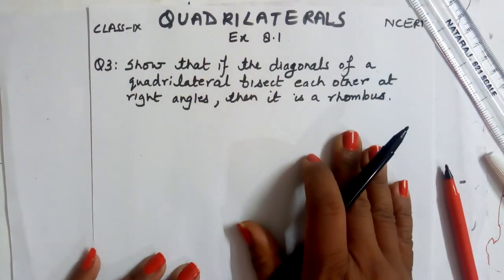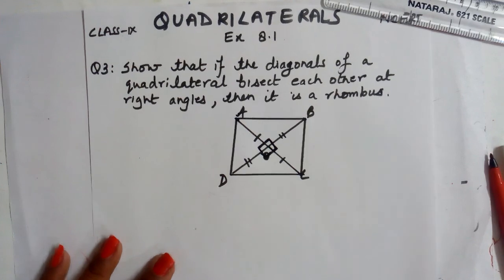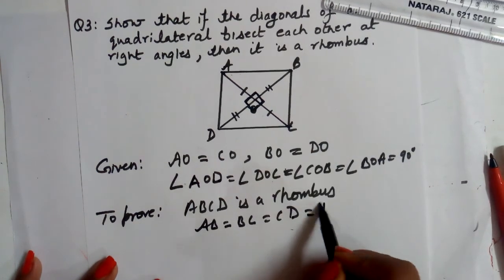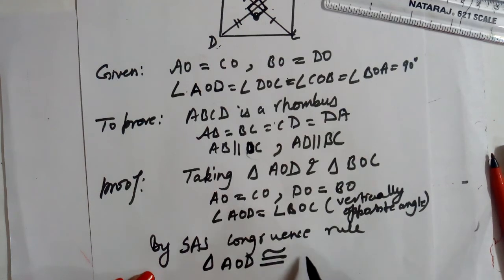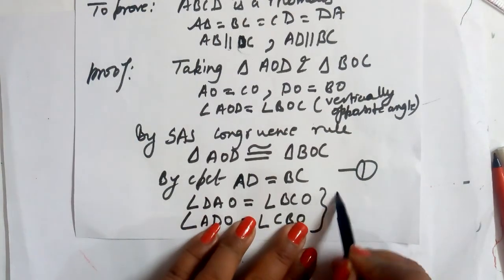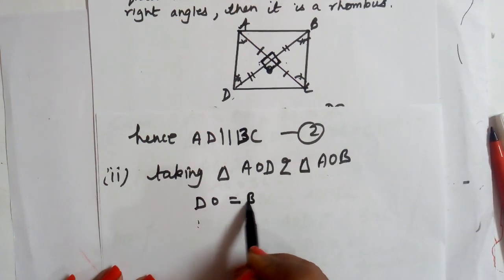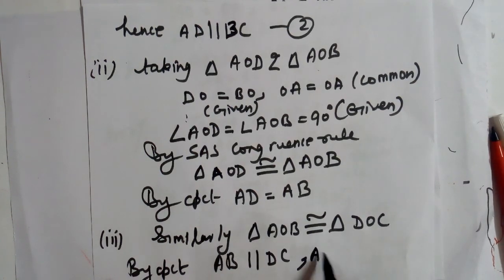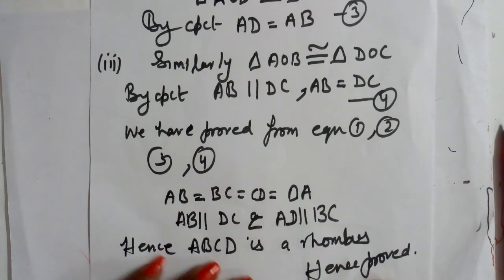Maths, Class IX, Quadrilateral,ex 8.1, question 3,by ANJU PAL ma'am